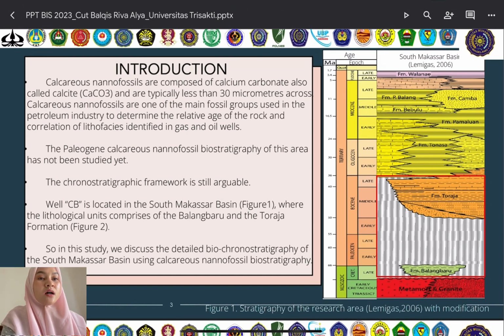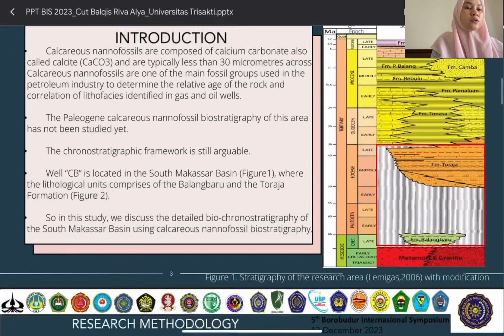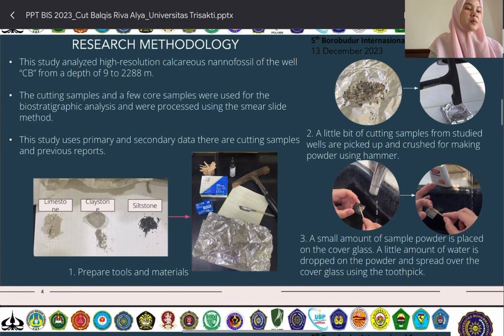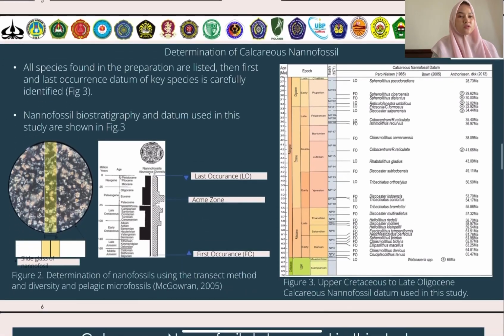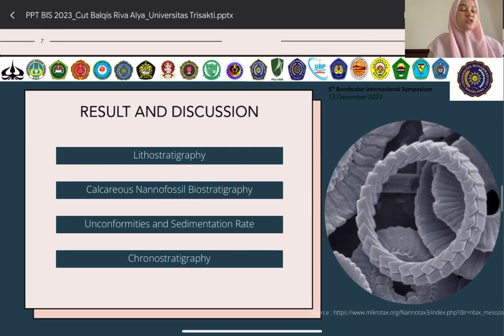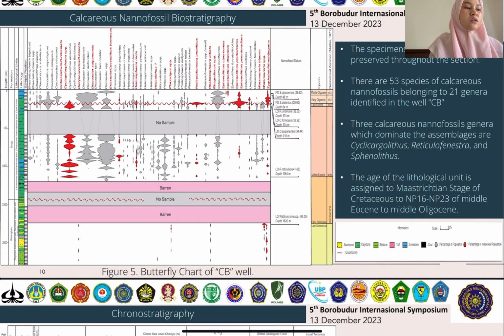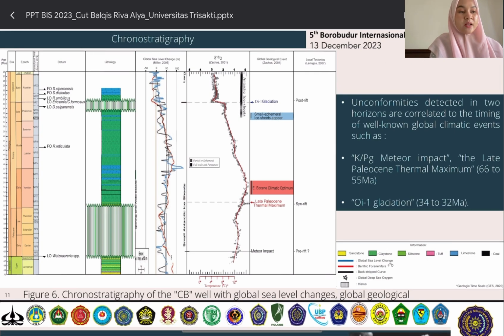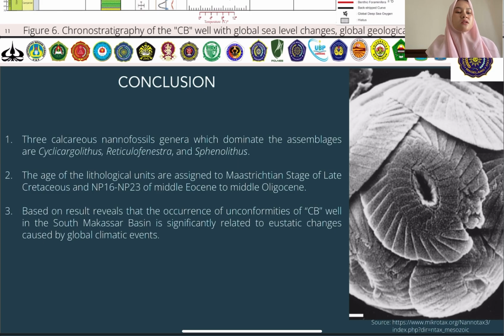BIS (ABS-138)_Paleogene Chronostratigraphy Deduced From Calcareous Nannofossil in South Makassar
This is my video presentation in Borobudur International Symposium 2023, hope u like it ☺️✨ Thank u